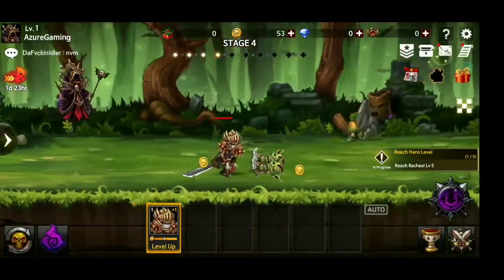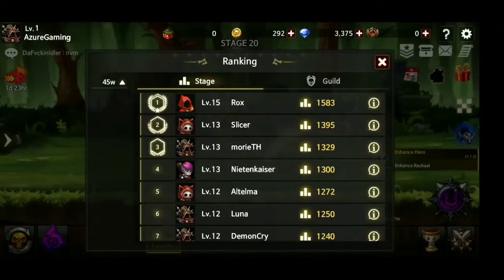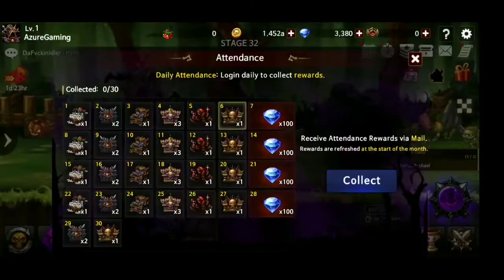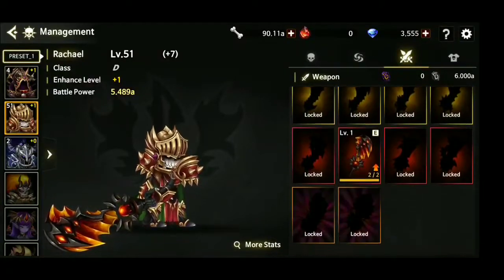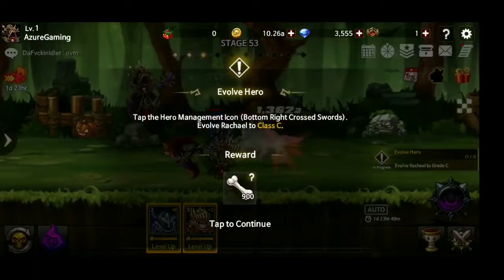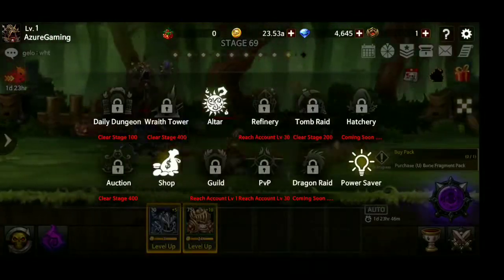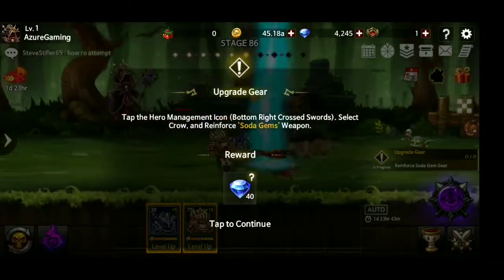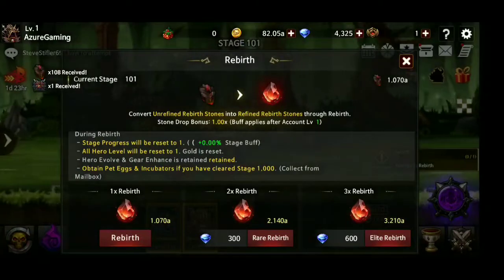Skull Arena: Idle Hero RPG - First Impression Gameplay.